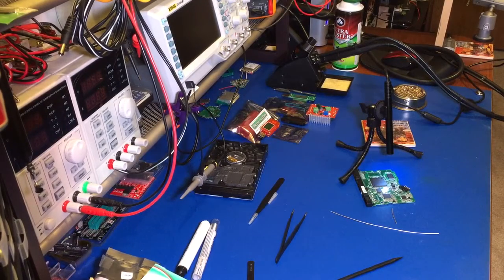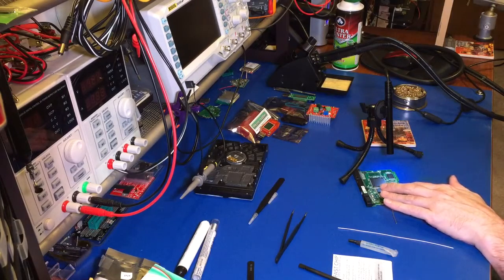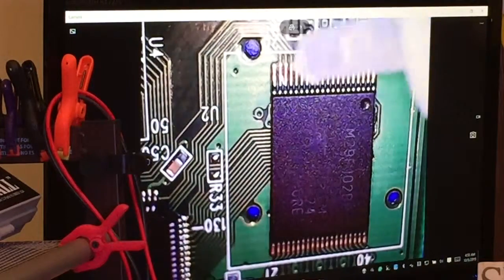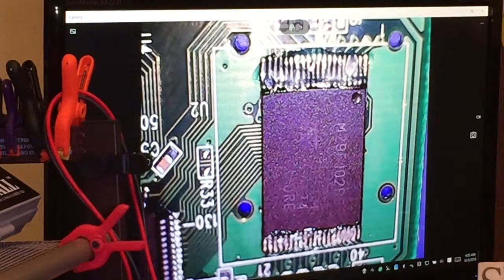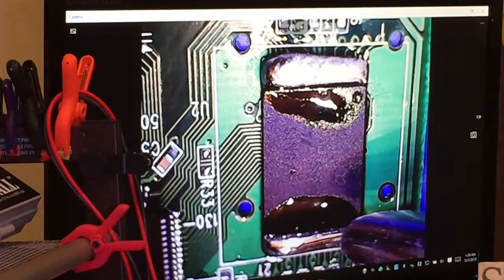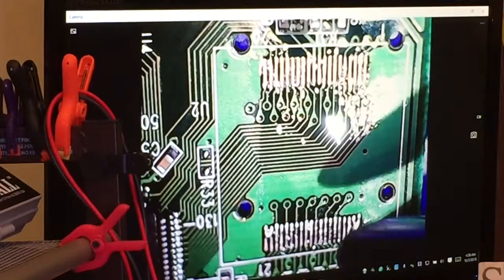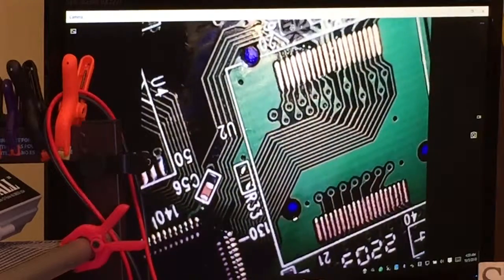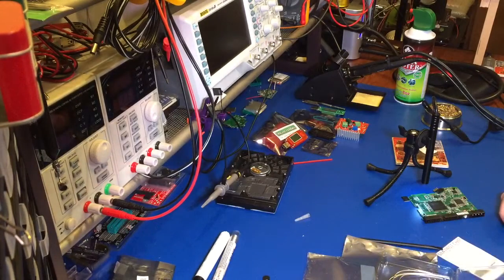More Gadget Tech Thoughts - SRA Fast Chip Kit Review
Welcome, this is another video with More Gadget Tech Thoughts.

This is the review of SRA Fast Chip SMD Removal Kit.
The Fast Chip Removal Kit is a quick and inexpensive way to remove SMD components from a PCB without a hot air station using only your soldering iron.

for soldering products, Desktop Power Supplies, and much much more.

The product being reviewed was provided to me by SRA-Solder. Despite being sent the product for review, my reviews are completely unbiased and not influenced in receiving the product at no cost in any way.